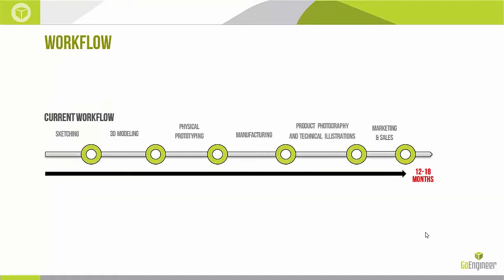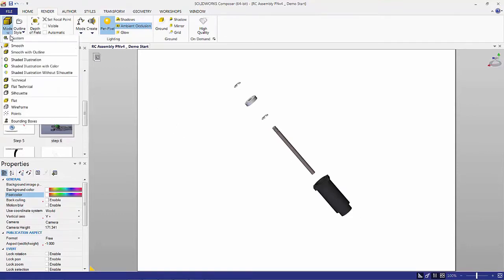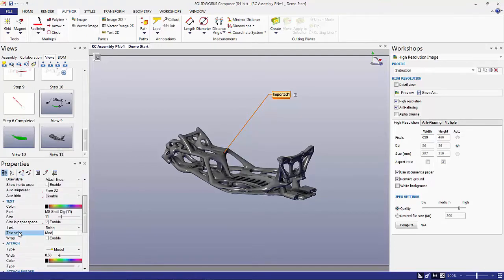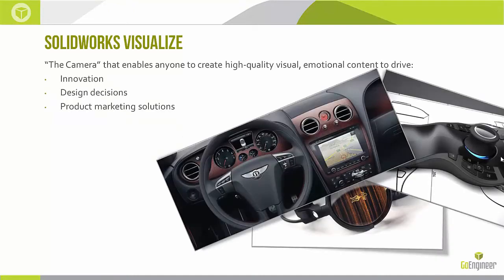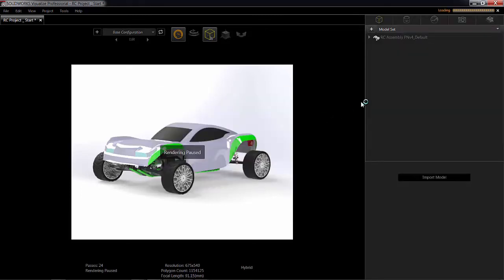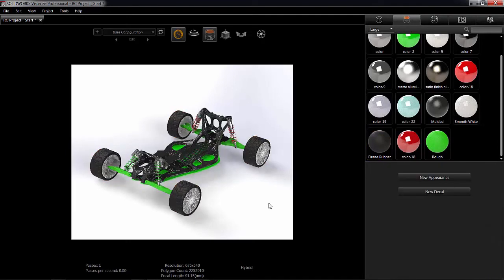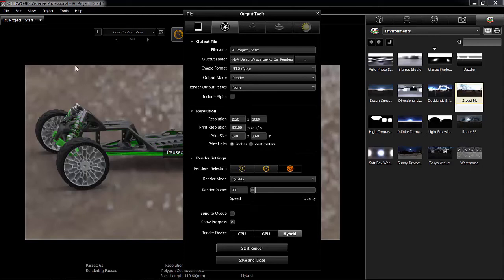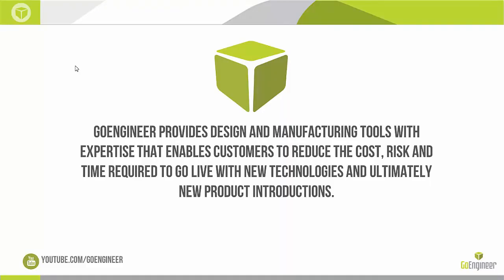Shape Your World - SOLIDWORKS Visualize and SOLIDWORKS Composer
Learn some of the application and capabilities of  both SOLIDWORKS Visualize and SOLIDWORS Composer as well as some helpful tips and tricks. Presented by Adam Hughes of GoEngineer.